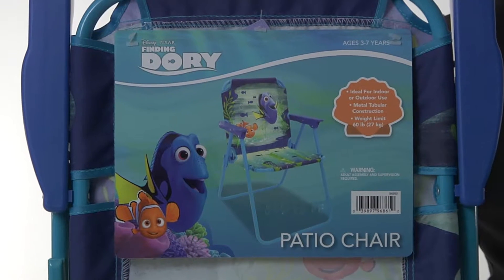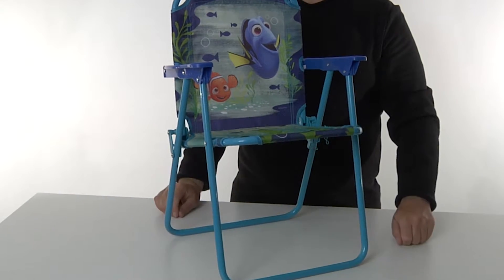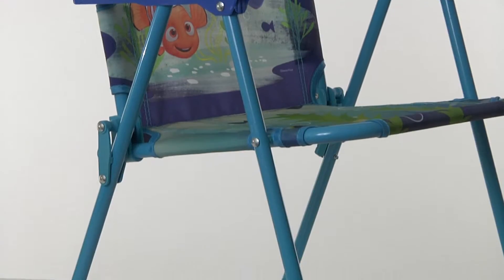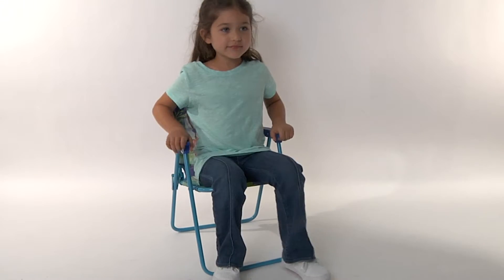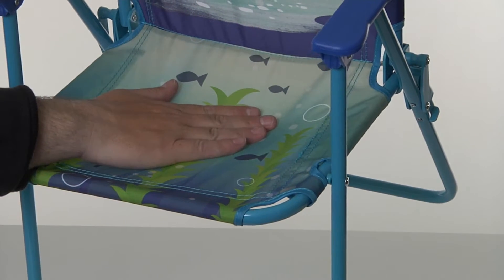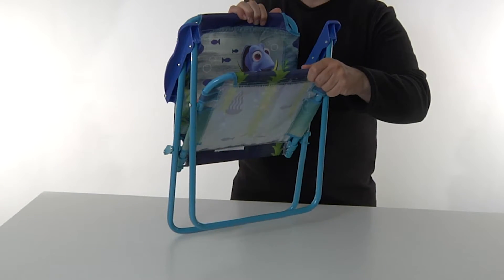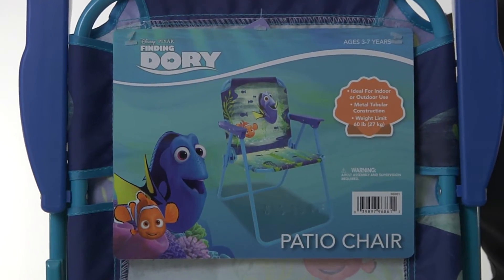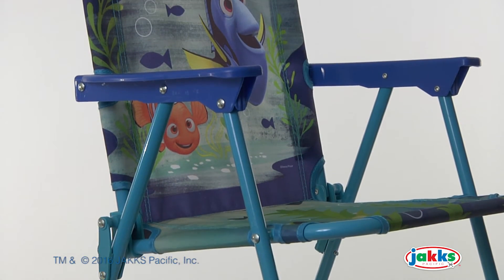Finding Dory Patio Chair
Finding Dory Patio Chair - Item Number: 96861

Kick back and relax with the Finding Dory patio chair from Jakks Pacific. With easy unfolding, the chair is designed for durability and safety, with sturdy metal tubular construction and locking mechanism. The perfect size for your little one. The chair is 21 inches in height. The comfortable and colorful material is covered with custom character graphics. And with one step, the flat folding chair is easy to store. One chair is included. No assembly is required. The Finding Dory patio chair from Jakks Pacific.